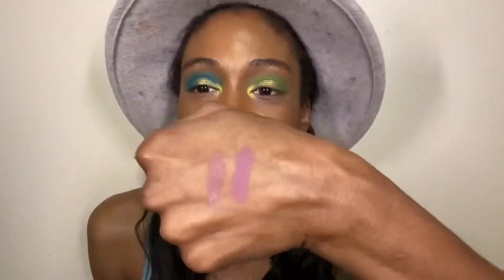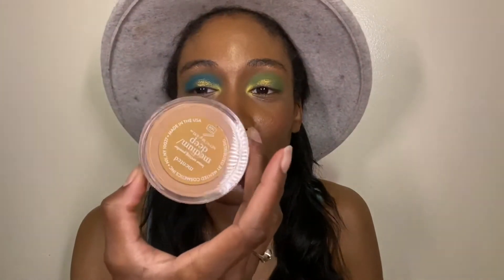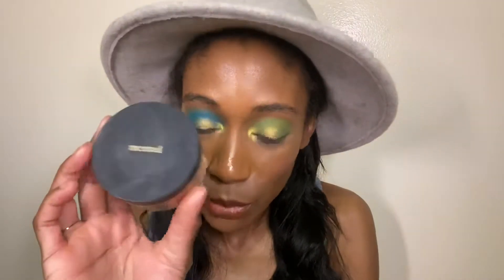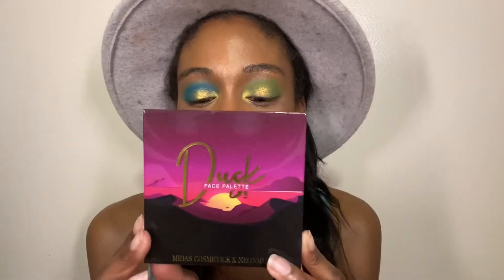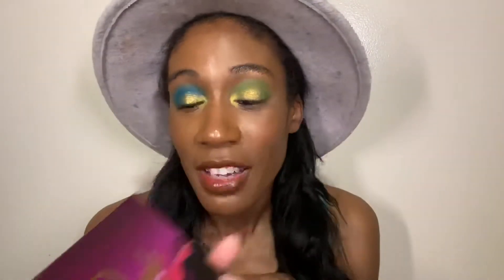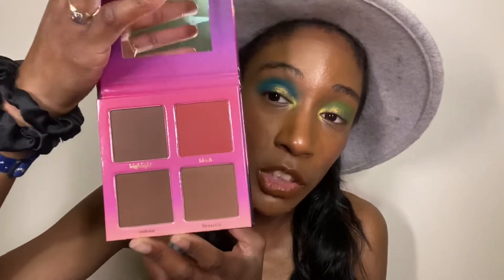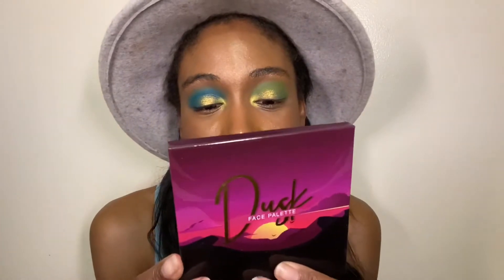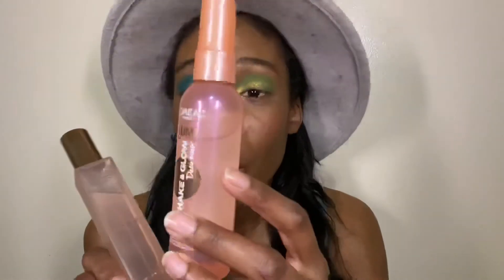My Side Chick Makeup Vol 5.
Y'all I was so tired I called a Natasha Denona Liquid Eyeshadows Charlotte Tilbury. DON'T JUDGE! HAHAHA

Hello men, women, children and babies! Today I decided to show you all some alternatives to high end products. But I put my own funny twist on it by calling them “my side chick makeup”. These products are basically drugstore alternatives for when I run out of my high end items. Remember you all are DIAMONDS 💎 💎💎